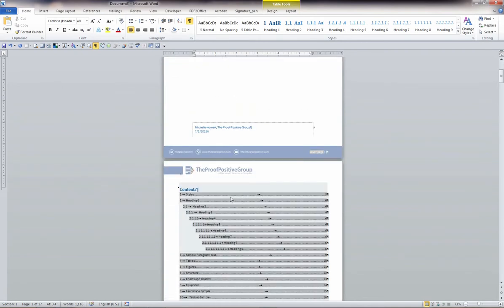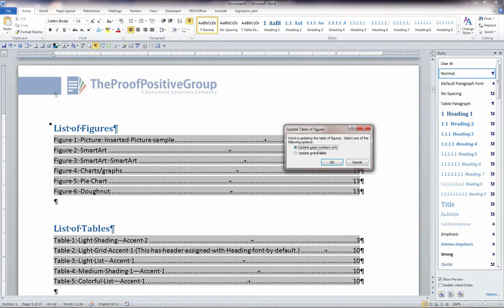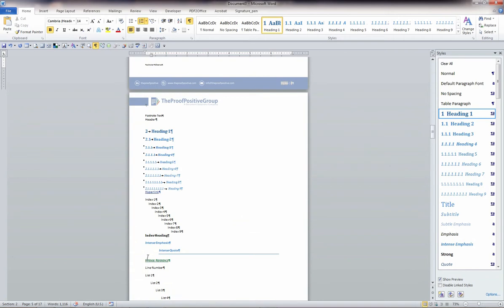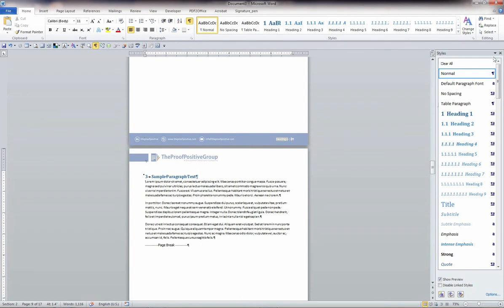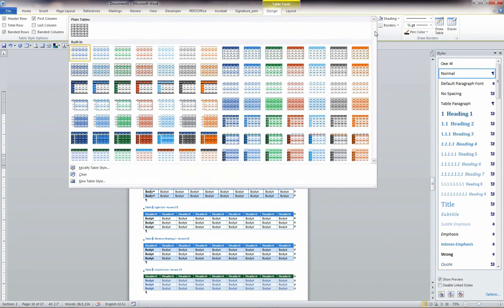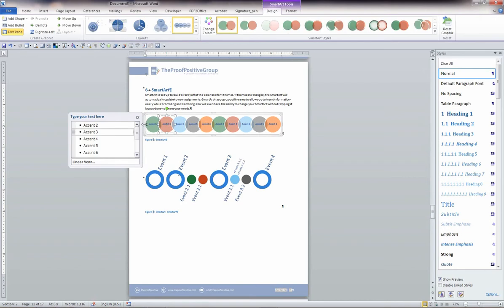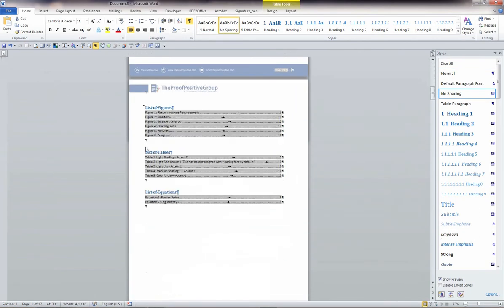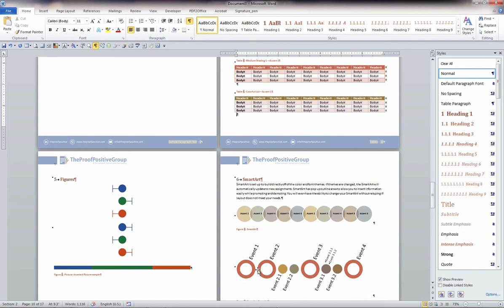TPPG Proposal Overview